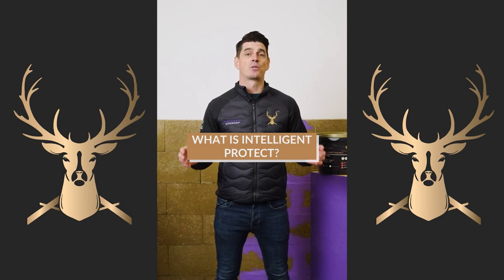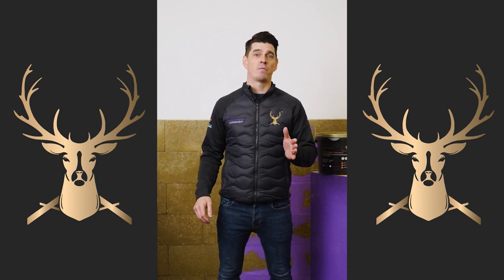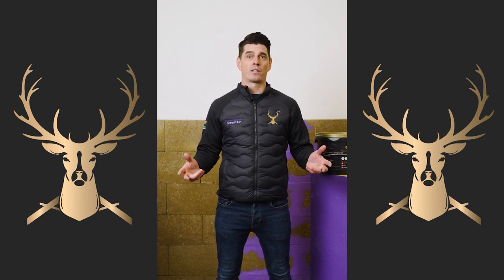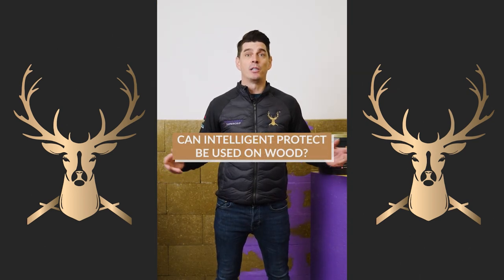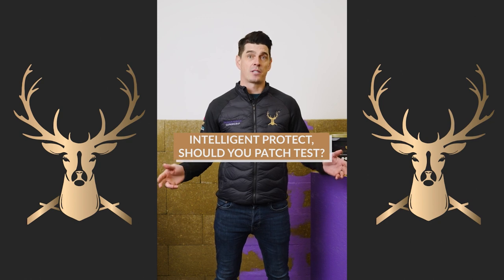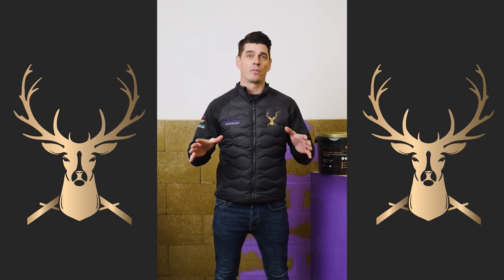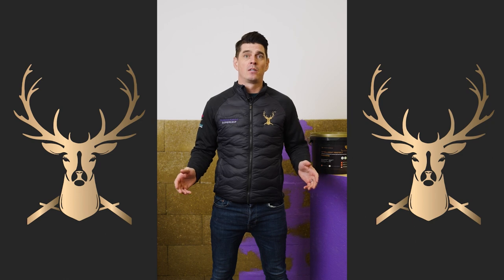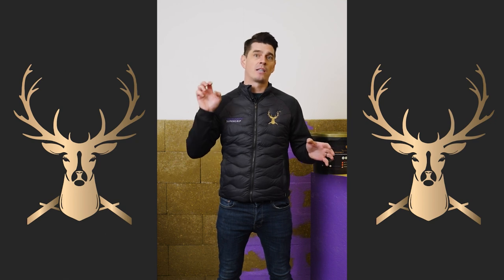Intelligent Protect- Window protection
INTELLIGENT PROTECT – GLASS PROTECTION FILM
Intelligent Protect surface protection film is a 5-star preservation solution for your windows, frames, and surfaces. It is a spray-applied, peelable film with high weather resistance.

Using Intelligent Protect with doors and windows slightly open allows you to open and close these doors during construction works without detaching the film.

Intelligent Protect is unlike any other form of temporary protection. As a spray-applied, water-based, VOC-free polymer, Intelligent Protect offers a complete seal to any substrate that dries itself into an extremely tough polymer membrane.

UV and weather-resistant, Intelligent Protect surface protection film is for internal and external use that can last up to 18 months, protecting your surfaces throughout the construction phase.

Let Intelligent Protect eliminate the stress of protecting your valuables throughout the construction phase. Simply apply and peel away after use.

Why Choose Intelligent Protect Glass Protection Film?
Up To 18 Month Protection
Give your windows and surfaces up to 18 months of protection externally and up to 24 months internally

Ultra Tough
This is an extremely tough spray-applied glass protection film that dries to form a flexible yet robust membrane. Intelligent Protect fully covers and seals your target for protection against rough and unforgiving render, plaster, cement, paint, dust, grout, wood and metal shavings, mud, and flying debris from grinding metal and brickwork

Easy to Remove
Once the construction phase has passed and you’re ready to remove, simply start from one corner and peel the product away, leaving no marks or sticky residue

Internal and External Use
Intelligent Protect is developed for use both internally and externally, giving you all-round protection

Extreme Weather & UV Resistance
Once applied to the external side of the window or substrate, Intelligent Protect is simply unfazed by any weather condition for up to 18 months, giving you a glass protection film that is UV resistant

Cost Effective
Save money on labour and damage costs by eliminating the risk of scratches, damaged glass, frames, steel services, or valuable surfaces

SUITABLE SUBSTRATES:

Windows, Doors, Bathtubs, Shower trays, Glass, Sliding shower doors, Tiles, Aluminium, Glass, UPV, Concrete, Worktops, Steelworks.

Not suitable for wood.